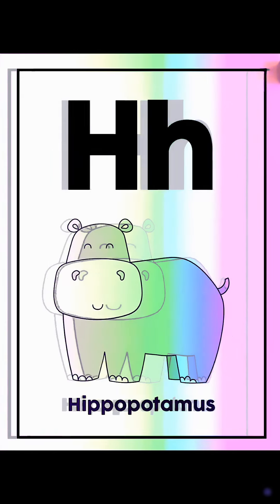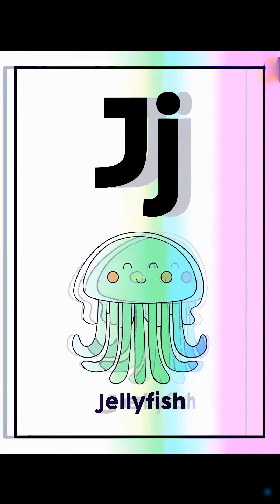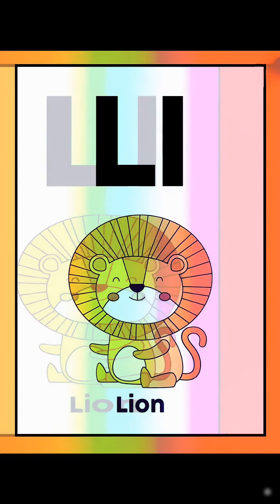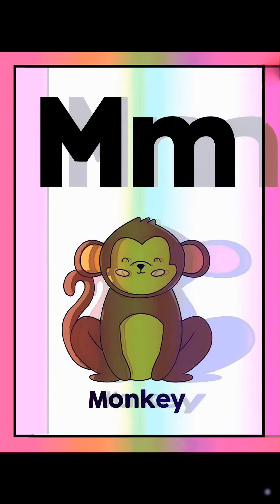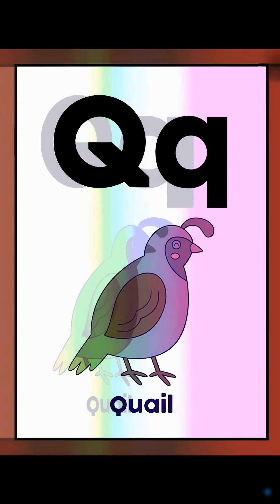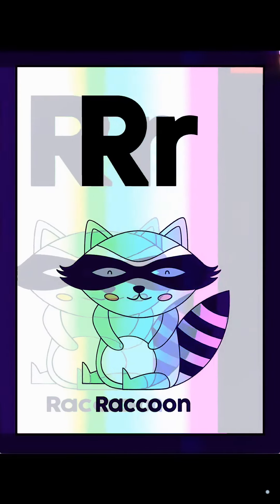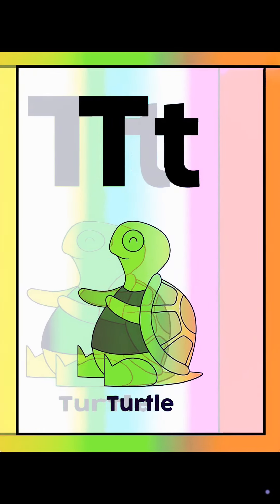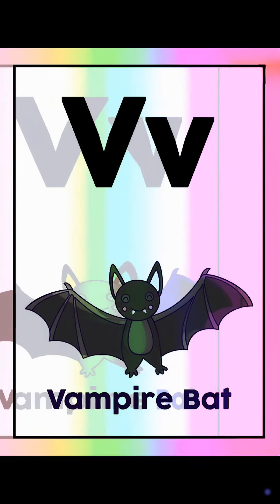ABC Animals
literacy activity for pre-schoolers
A - Alligator
B - Bear
C - Cat
D - Dog
E - Elephant
F - Fish
G - Goat
H - Hippopotamus
I - Iguana
J - Jellyfish
K - Koala
L - Lion
M - Monkey
N - Narwhal
O - Octopus
P - Panda
Q - Quail
R - Racoon
S - Snake
T - Turtle
U - Urchin
V - Vampire Bat
W - Whale
X - X-ray fish
Y - Yak
Z - Zebra